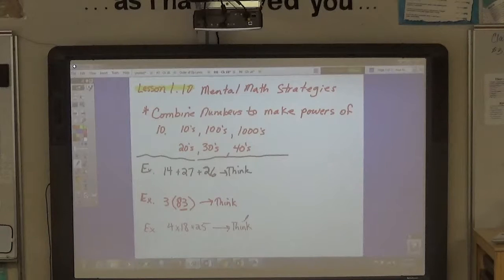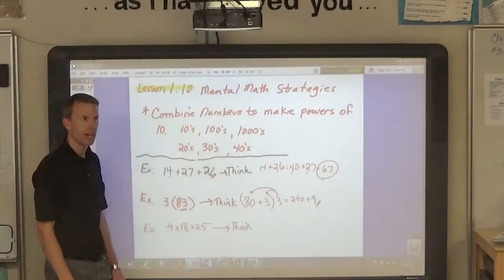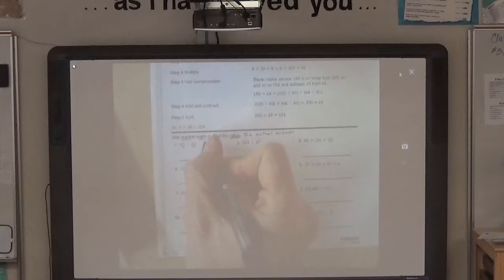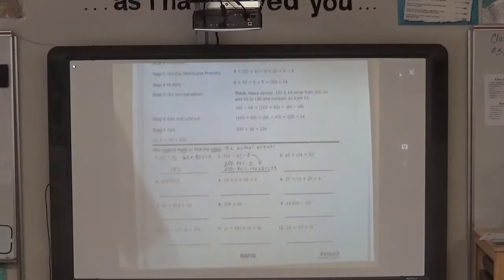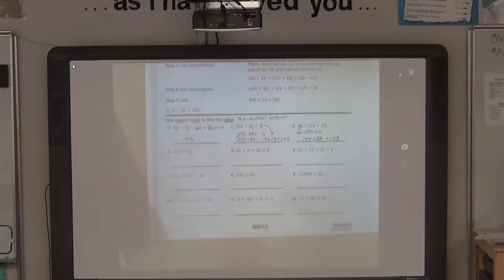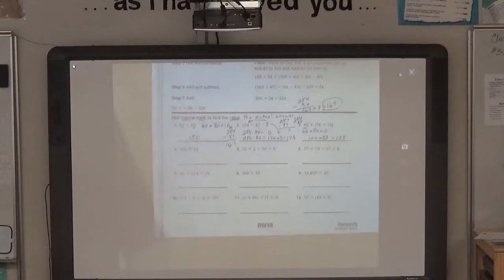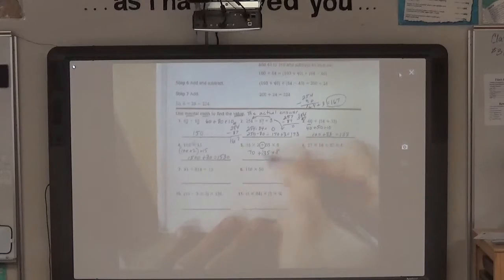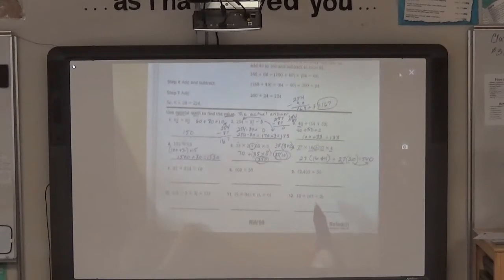M6 Lesson 1 10 Mental Math Strategies